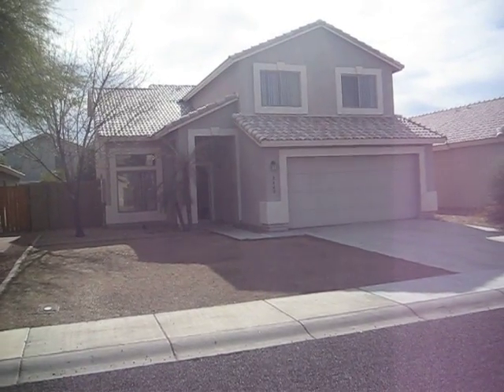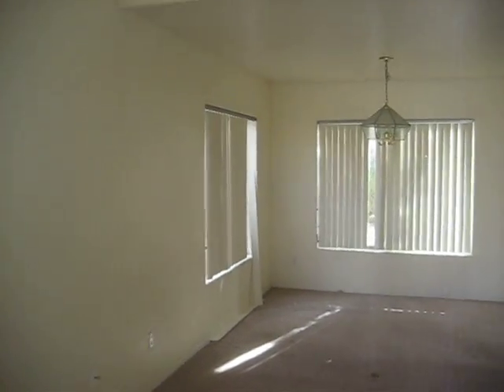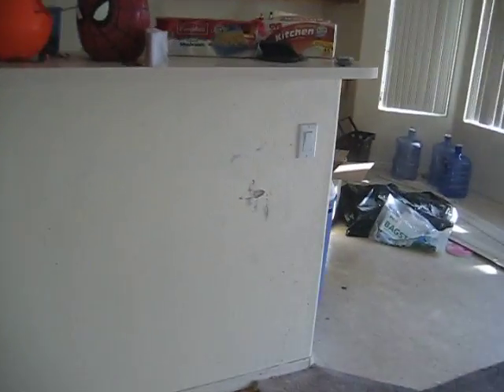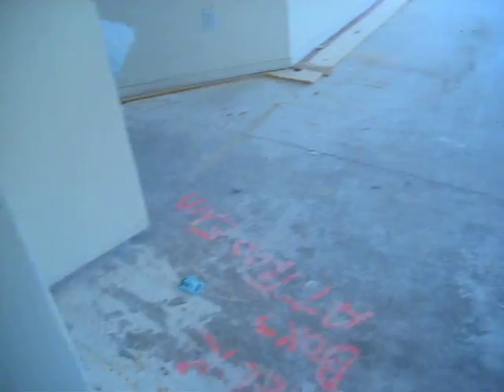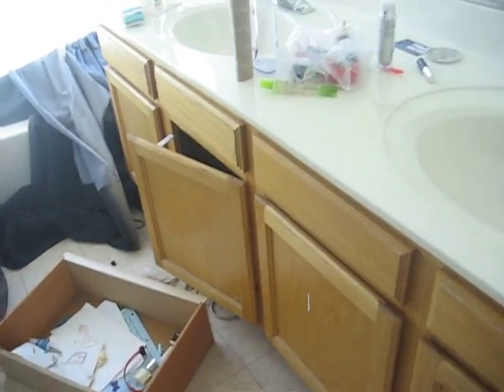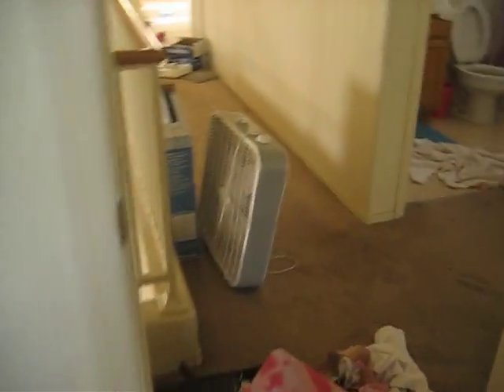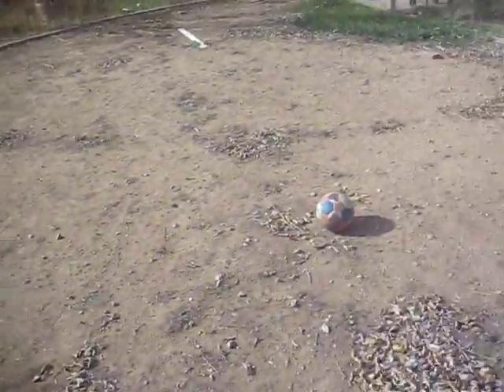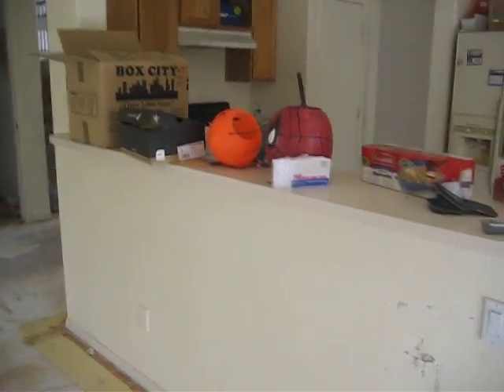8463 W Rue De Lamour